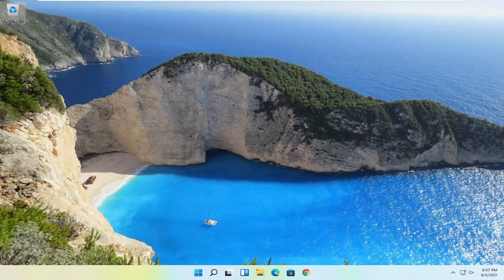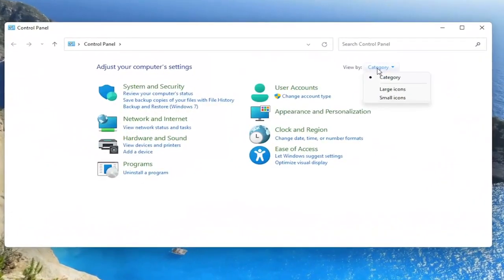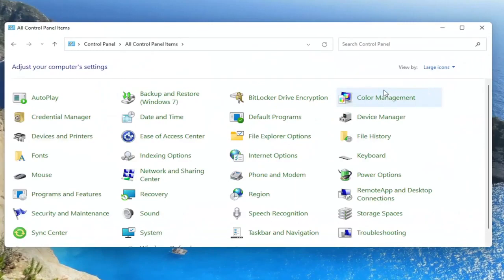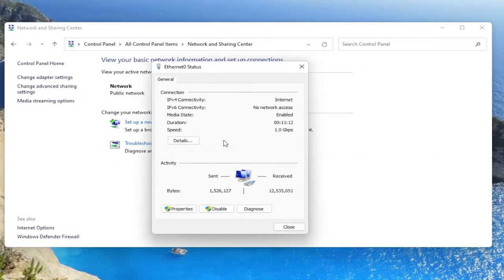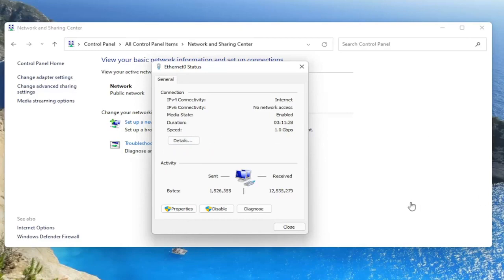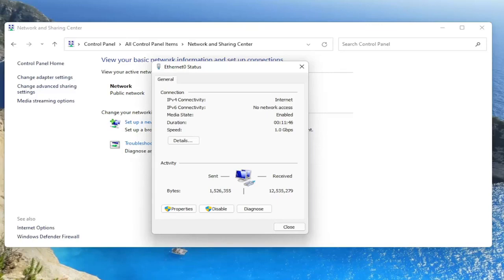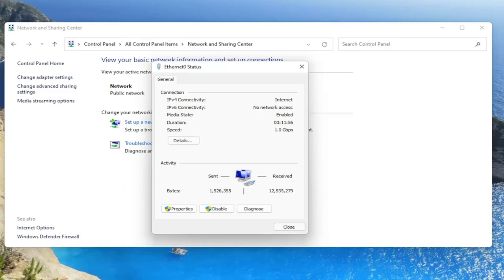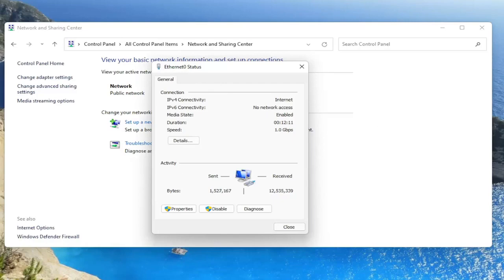와이파이 비밀번호를 쉽게 알아내는 방법 입니다. Windows 11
어쨌든 Wi-Fi 네트워크의 비밀번호는 무엇입니까? 기본 비밀번호를 변경했는지 여부에 관계없이 Wi-Fi 비밀번호를 찾는 것은 간단합니다. 이전에 Windows PC 또는 Mac에서 해당 네트워크에 연결한 적이 있는 경우 Wi-Fi 네트워크 암호를 조회할 수도 있습니다.

이것은 새 장치를 네트워크에 연결하는 데 필수적입니다. 홈 네트워크의 비밀번호를 잊었거나 누군가를 방문하고 있는데 비밀번호를 다시 묻고 싶지 않다면 다음과 같이 비밀번호를 찾을 수 있습니다.

와이파이 다이렉트 비밀번호 윈도우 11
디스플레이 와이파이 비밀번호 윈도우 11
저장된 Wi-Fi 비밀번호 삭제 Windows 11
Wi-Fi 비밀번호 찾기 Windows 11 이더넷
Wi-Fi 비밀번호를 입력할 수 없습니다 Windows 11
와이파이 비밀번호 찾기 윈도우 11
Wi-Fi 비밀번호를 잊어 버렸습니다. Windows 11